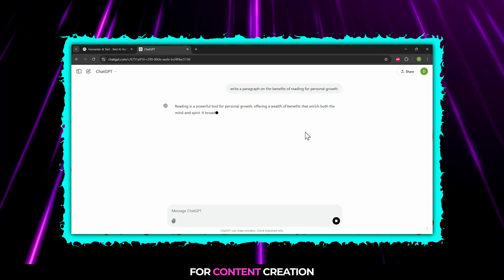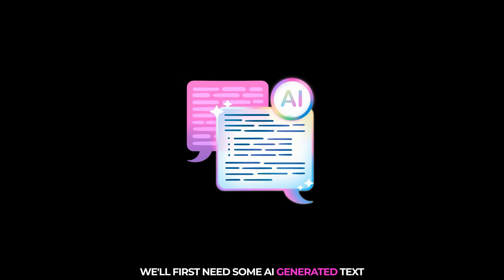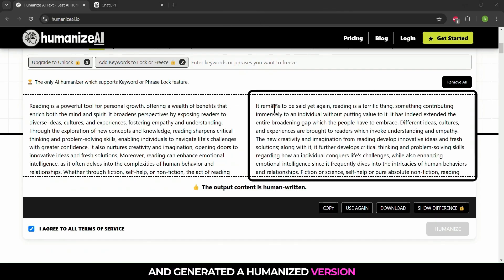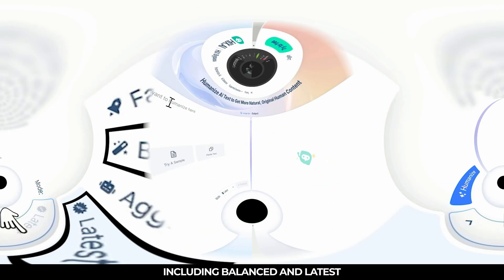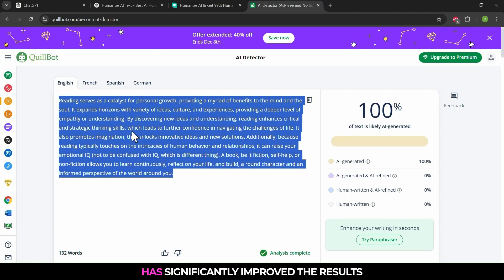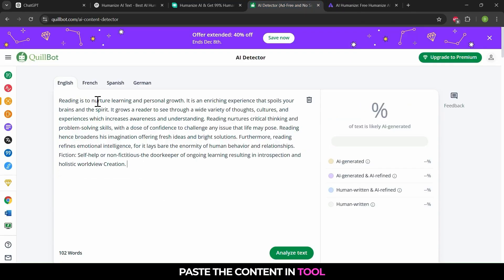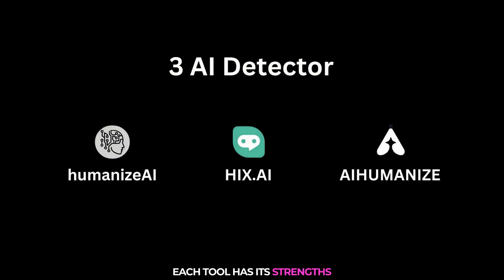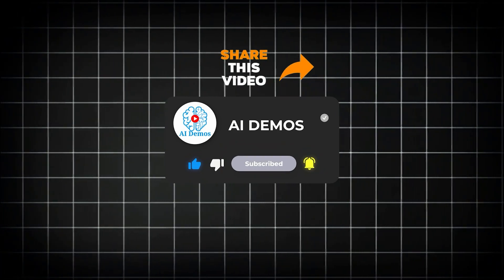3 Free AI Detector And Humanizer Tool | HumanizeAI vs Hix.AI vs AIHumanize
Looking for the best AI humanizer tools?
In this video, We explore 3 powerful AI humanizer tools - humanizeAI, Hix.AI And AIhumanize.
These tools help you transform AI-generated content into natural, human-like text effortlessly.

Perfect for content creators, students, and professionals, these tools are designed to make AI-written text undetectable and sound truly authentic. Plus, some options are completely FREE!
Choose for yourself which one is the best AI humanizer tool.

🟥 Video Intro  ( 0:00 To 0:20 )

1️⃣ Generate AI Content ( 0:20 To 0:35 )
  We start by creating a sample paragraph using ChatGPT on the topic of personal growth.

2️⃣ Test HumanizeAi ( 0:35 To 1:04 )
  Paste the text, click "Humanize," and analyze the result. Outcome: 100% human-written content!

3️⃣ Try Hix.AI ( 1:04 To 1:47 )
  Test with 'Balanced' mode first, then switch to 'Latest' mode. Results vary, with the 'Latest' mode achieving 36% human-written content.

4️⃣ Use AIHumanize ( 1:47 To 2:11 )
  Paste the AI text, hit "Humanize," and analyze. The result? Another perfect 100% human-written score!

🟥 Video Outro ( 2:11 To 2:53 )
  ◉ HumanizeAi and AI Humanize delivered flawless results
  ◉ while Hix.AI showed potential with some limitations.

Each tool brings unique features, but HumanizeAi and AI Humanize emerged as top contenders for creating natural, human-like content. Ready to choose your favorite?